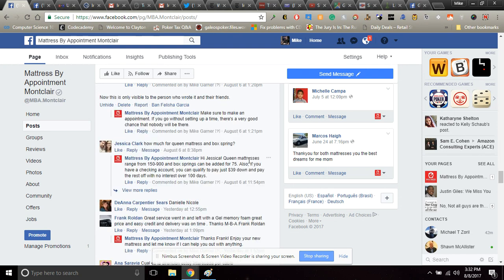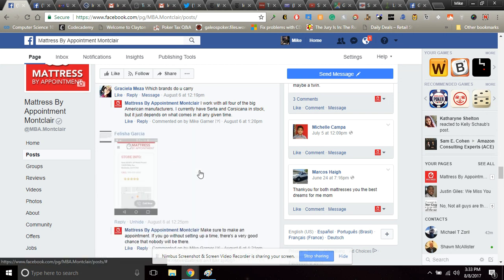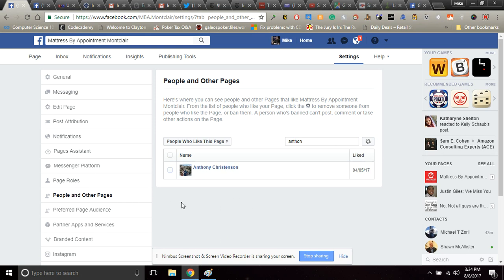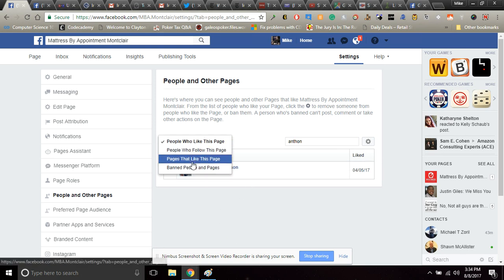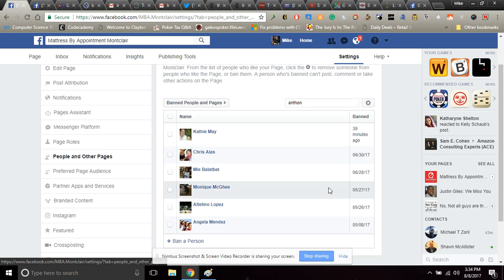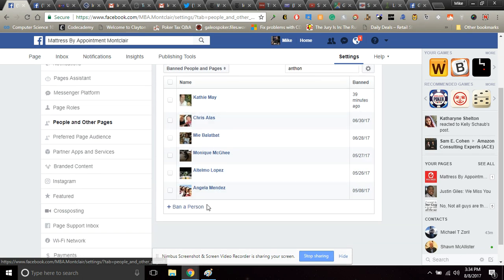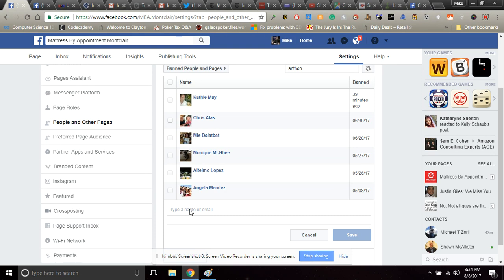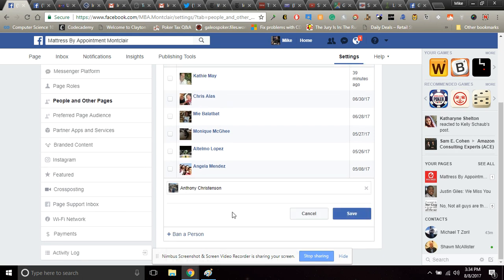How to Block Someone from your Business Page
Three ways to block someone from your business page depending on how they have interacted with your page.  1. People who have commented. 2. People who have Liked/Followed. 3. People who have not interacted.